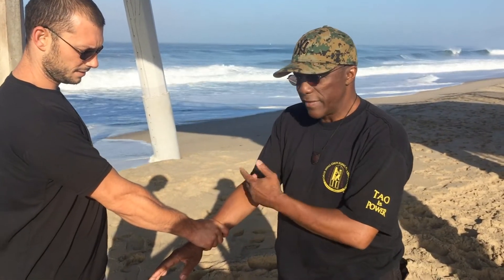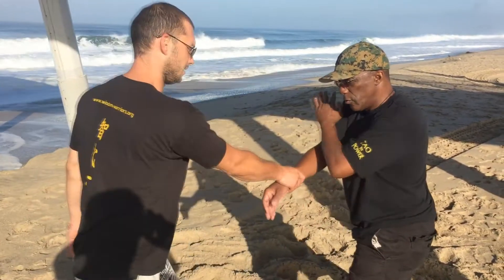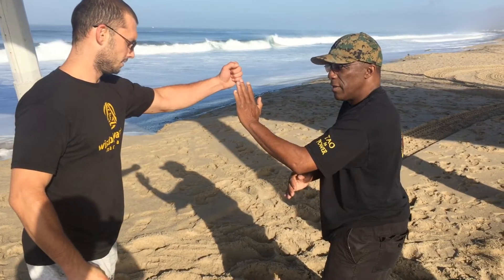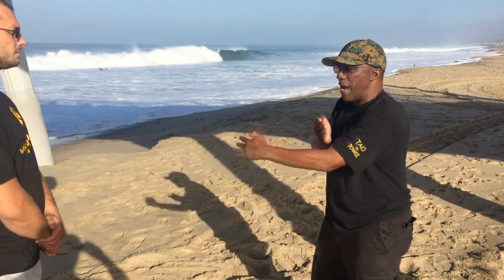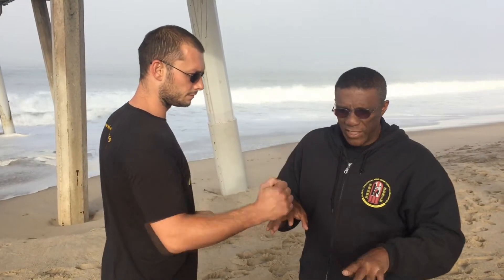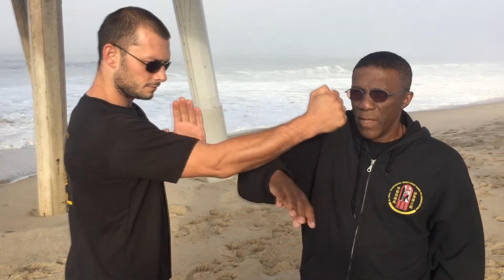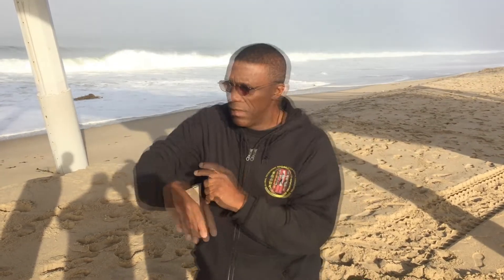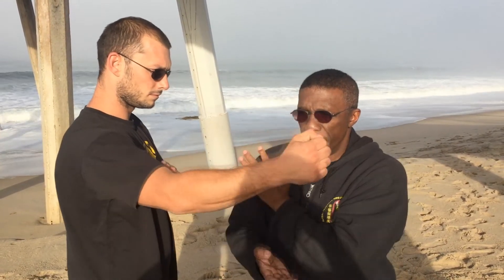TWC form insights